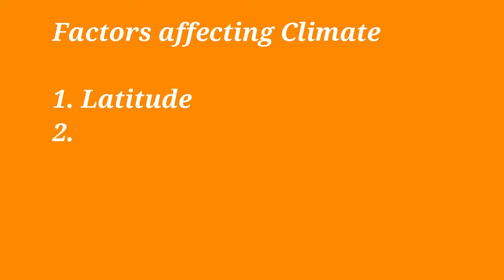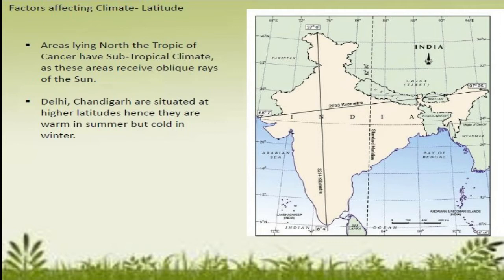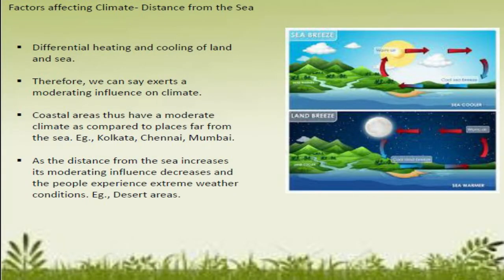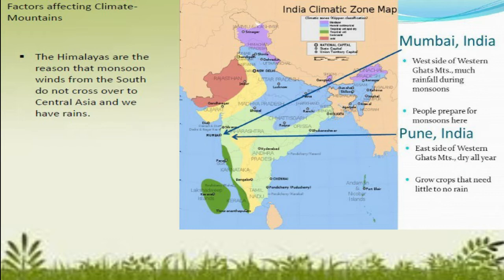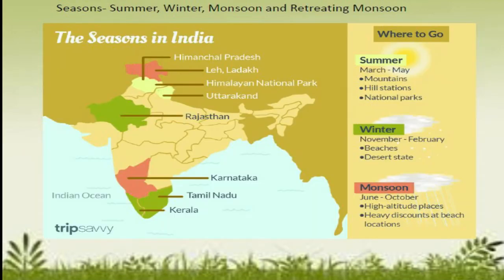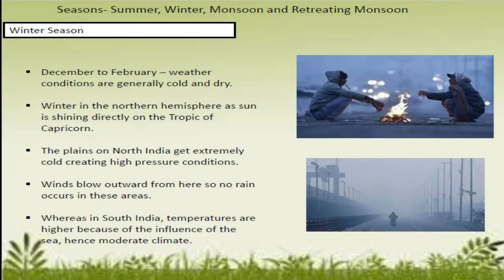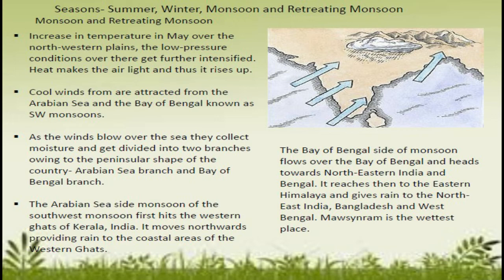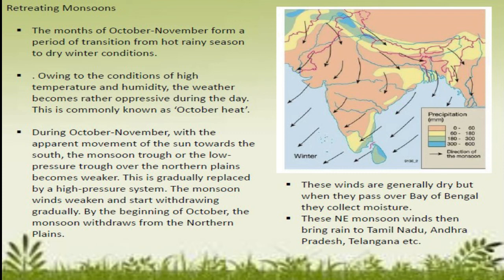StudyTime eLearning - Climate of India Explained | Social Studies Grade 6 NCERT CBSE ICSE syllabus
StudyTime eLearning
This video is all about THE CLIMATE OF INDIA. In this video, we cover all the topics associated with this chapter in the CBSE, NCERT, ICSE Geography Syllabus for class 6. We talk about:
The Factors affecting the Temperature & Rainfall in India. Monsoon Winds.
The Four Seasons of India. The Features of the Four Seasons of India.